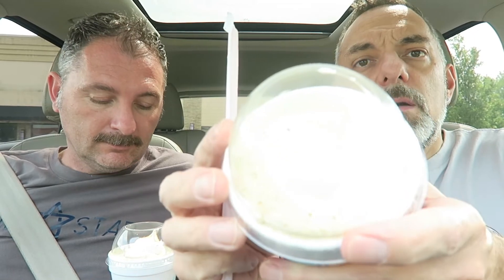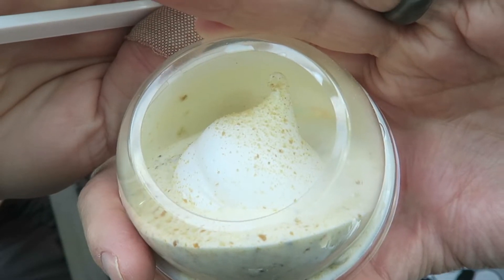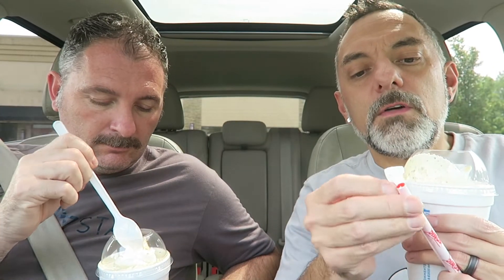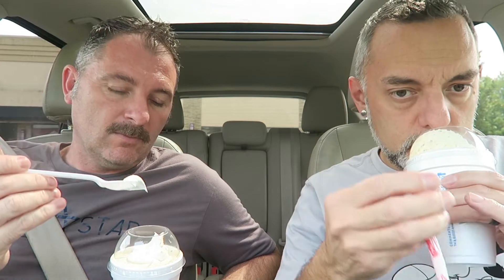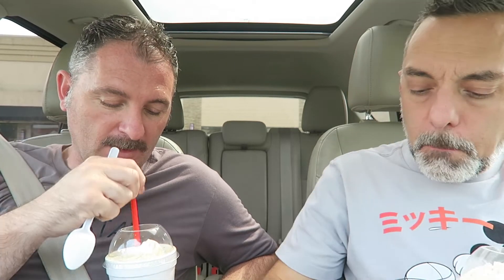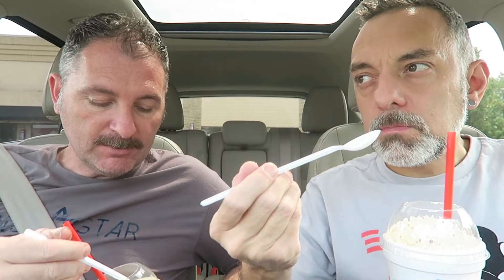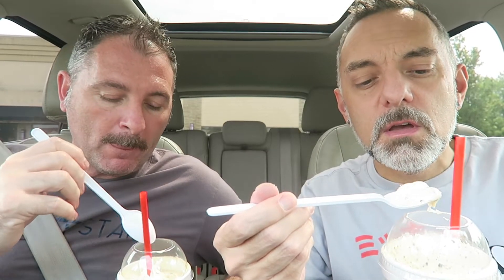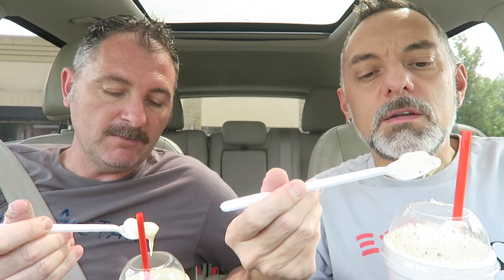Sonic NEW S'mores Shake Review!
Our taste test and review of the NEW S'mores Shake from Sonic!

Follow us on Periscope: Brett Parker (Brett) Brad Parker (Brad)